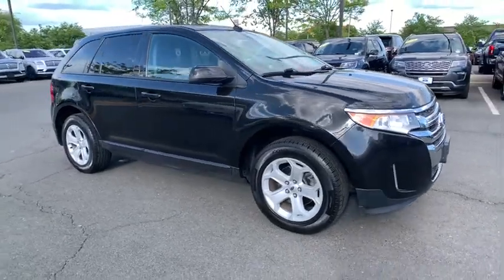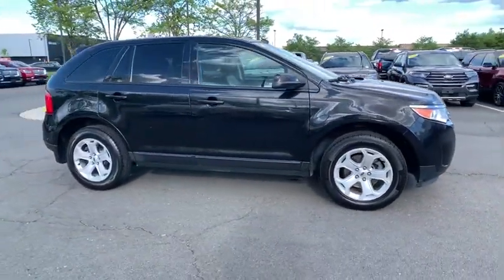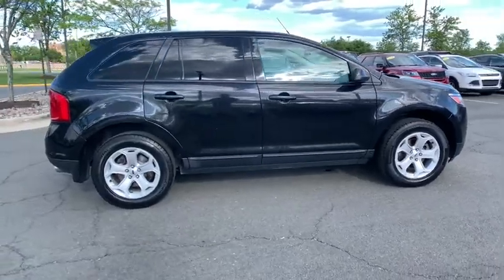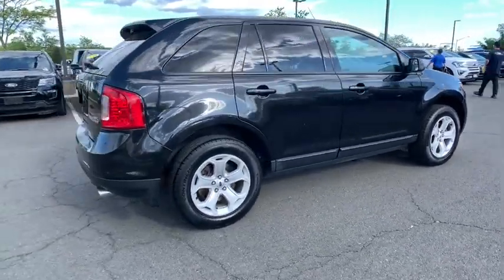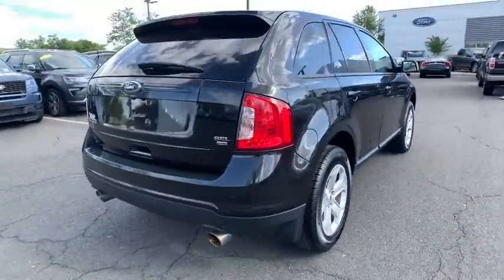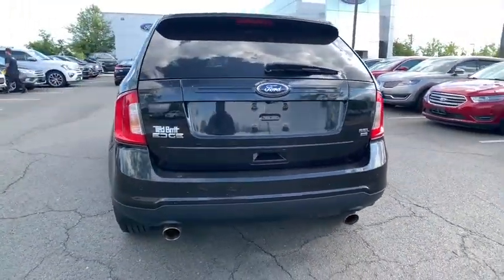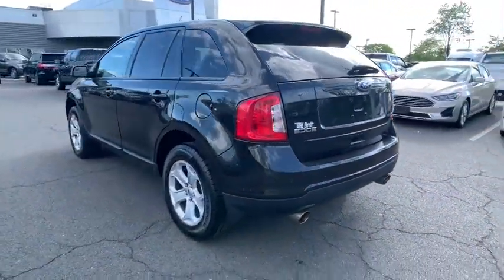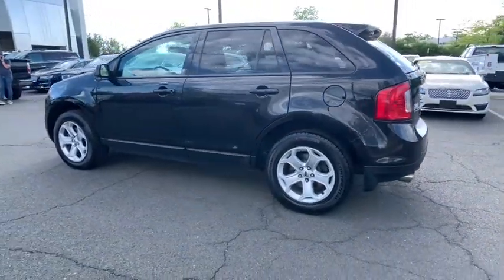2013 Ford Edge Chantilly, Leesburg, Sterling, Manassas, Warrenton, VA C10497A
Tuxedo Black Metallic Used 2013 Ford Edge available in Chantilly, Virginia at Ted Britt Ford Lincoln. Servicing the Leesburg, Sterling, Manassas, Warrenton, VA area.
2013 Ford Edge 4dr SEL AWD - Stock#: C10497A - VIN#: 2FMDK4JC4DBC63815

LOCAL TRADE! CLEAN CARFAX! ALL WHEEL DRIVE! REAR VIEW CAMERA! MYFORD TOUCH! RUNS GREAT! WONT LAST LONG! brbrThis vehicle is at the Chantilly location. All prices exclude tax tags and Dealer Processing Fee. TED BRITT 4 LIFE COVERAGE: *Powertrain Coverage *Battery Replacement *Virginia State Inspection.